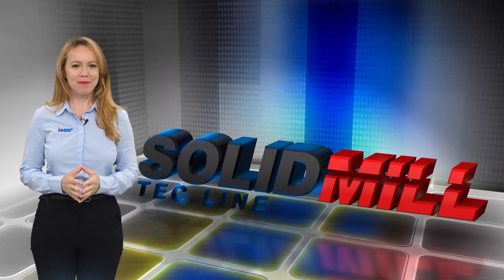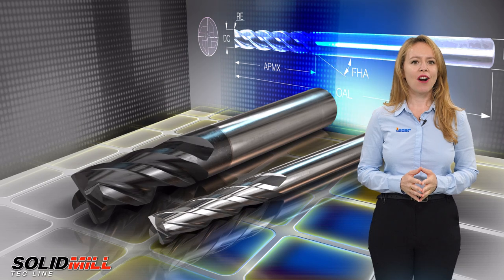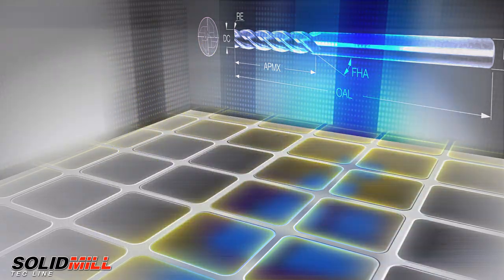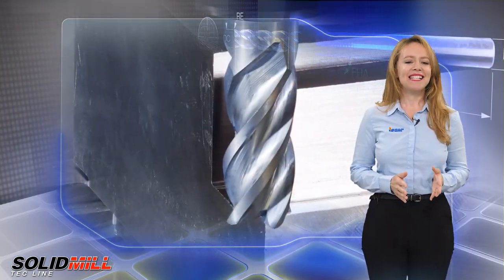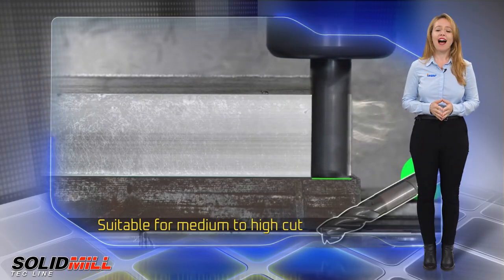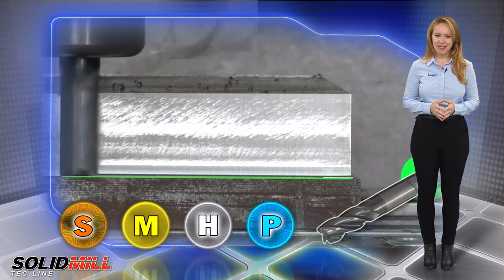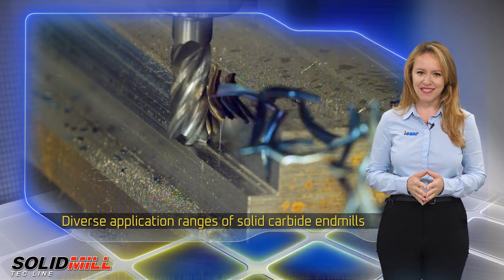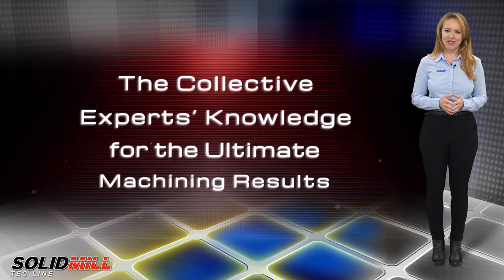ISCAR TECH TALK - ISCAR Solid Carbide Endmills with New Corner Radii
EC-A4 Solid Carbide Endmills
Expanding EC-A4 Solid Carbide Endmills Line with New Corner Radii Range.
EC-A4 solid carbide line with new corner radii now offers more options by adding new endmill diameters and corner radii.

Economical type 4 flute, 30° helix, center cutting, medium & extra-long solid carbide endmills. ISCAR EC-A4 IC900 Endmill provides a tough sub-micron PVD Titanium Aluminum Nitride coated grade. Suitable for medium to high cutting speed and designed for machining heat resistant alloys, austenitic stainless steel, hard alloys and carbon steel at interrupted cuts.

The new tools increase the size of ISCAR’s line of solid carbide endmills for diverse
application ranges of solid carbide endmills.